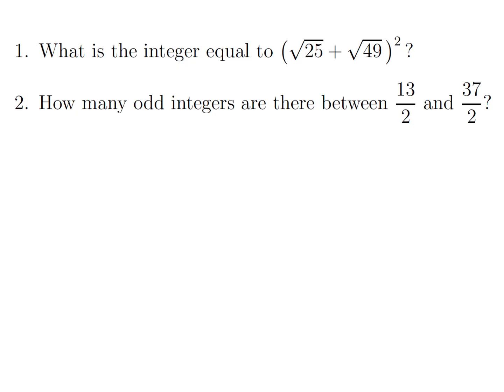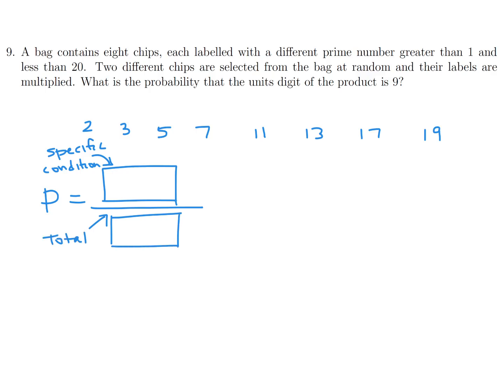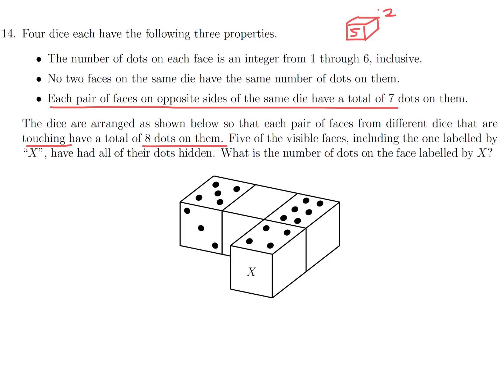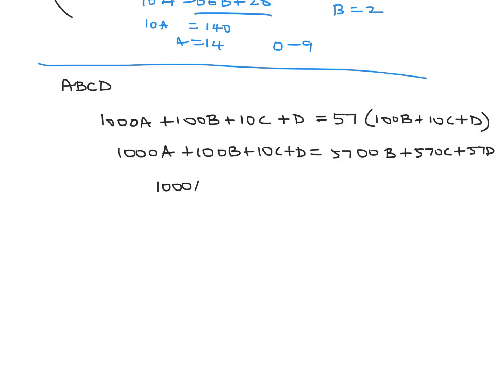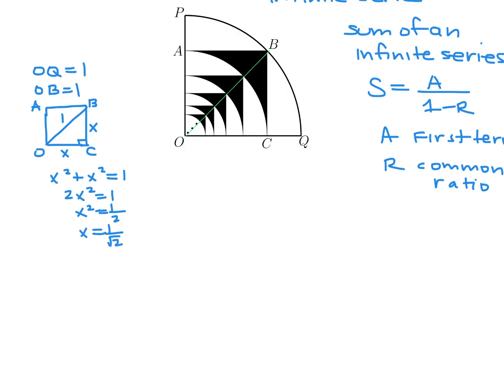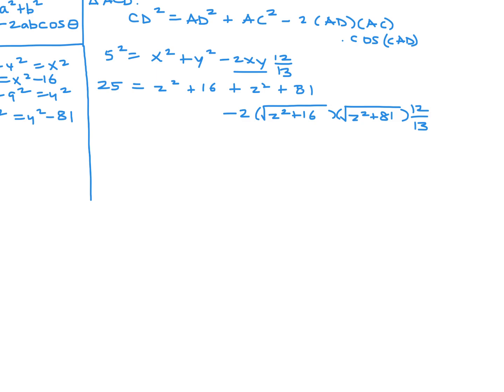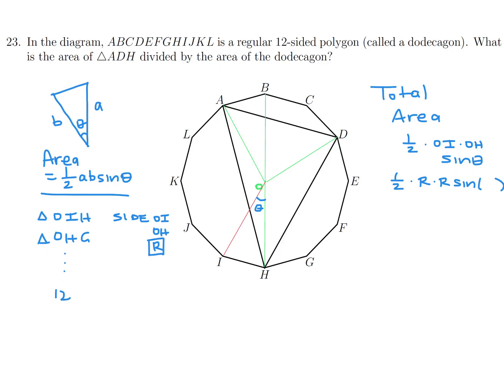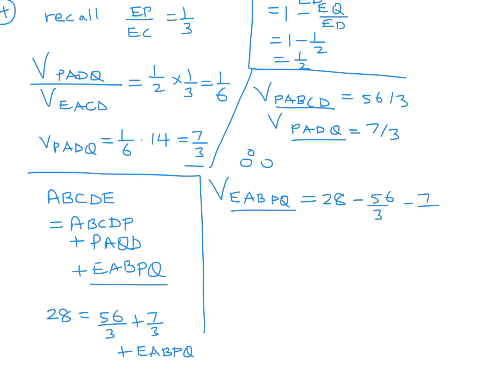2025 Canadian Team Mathematics Contest (CTMC) | Team Problems | Step-by-Step Solutions | CanadaMath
Welcome to CanadaMath’s complete walkthrough of the Team Problems from the 2025 Canadian Team Mathematics Contest (CTMC)!
The team round is the heart of the CTMC, where collaboration, discussion, and collective problem-solving lead to success.

In this video, we solve each team problem step by step, highlighting not only the mathematics involved but also effective teamwork strategies—how teams divide tasks, verify solutions, and combine ideas efficiently.

Perfect for students preparing for CTMC, math team competitions, and collaborative problem-solving challenges.

Full step-by-step solutions to the CTMC 2025 Team Problems
How to approach open-ended team questions collaboratively
Strategies for dividing work and combining solutions efficiently
Common mistakes teams make in the team round — and how to avoid them
Techniques to improve clarity, reasoning, and teamwork under contest conditions

High-school students preparing for the Canadian Team Mathematics Contest
Math club and math team members
Teachers and coaches training students for team competitions
Students who enjoy collaborative and discussion-based math problems

Team contest walkthroughs
Collaborative problem-solving strategies
Advanced contest techniques
AMC, COMC, CSMC & Canadian math competition prep